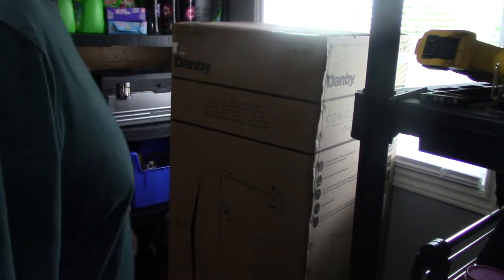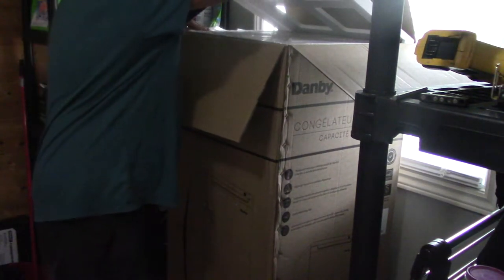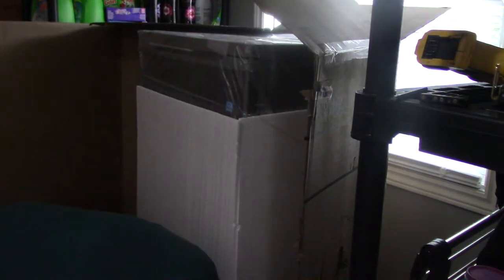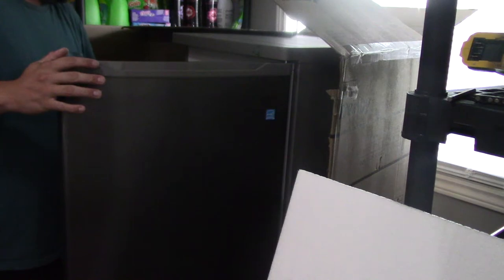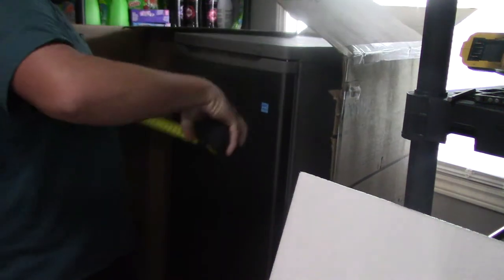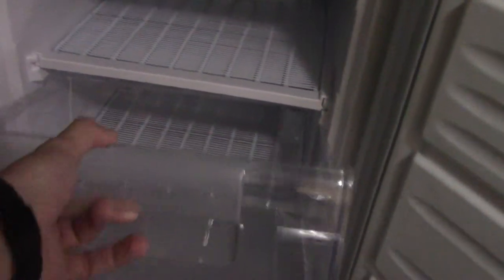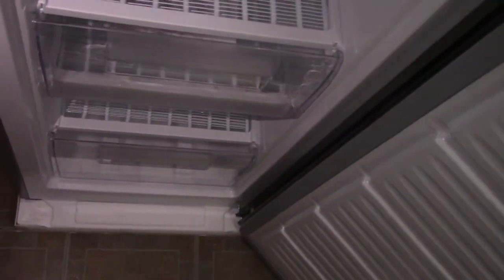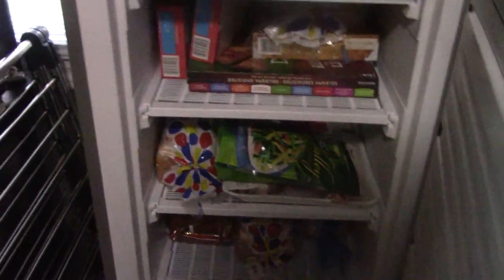Unboxing The Danby 6.0cu Stand Up Freezer